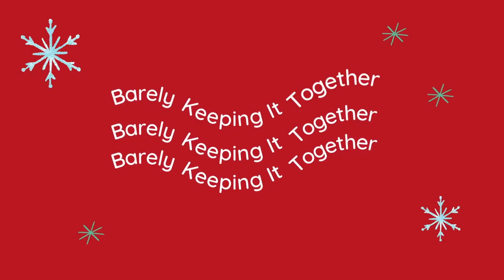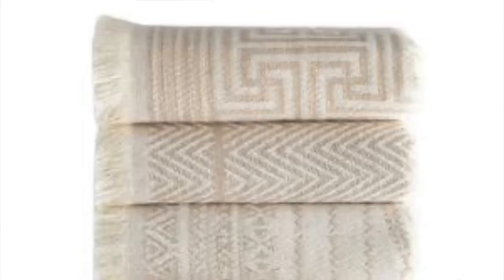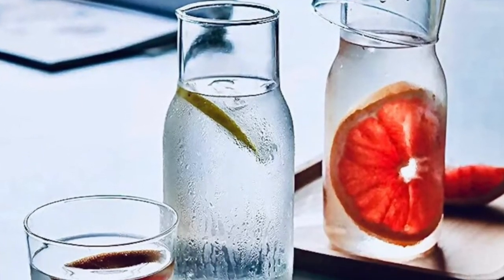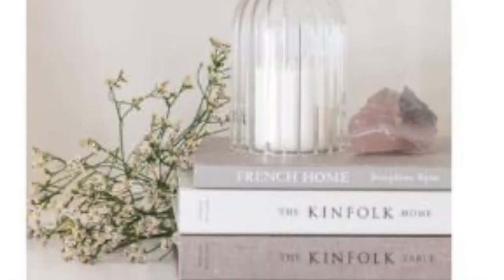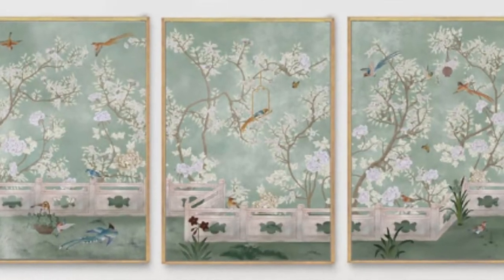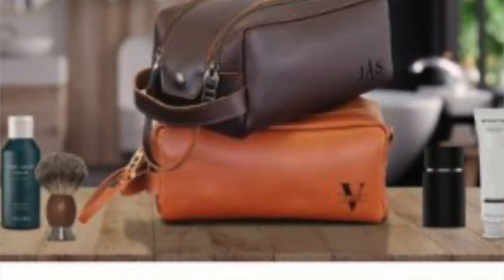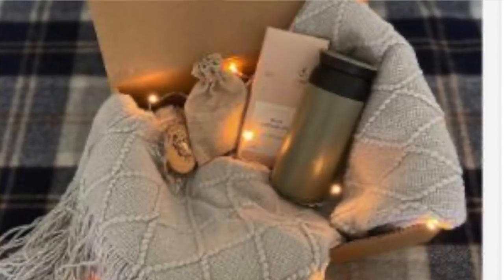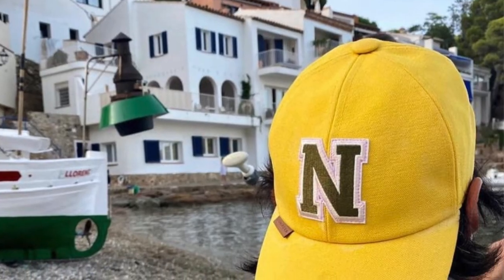Vlogmas Day 2: Awesome Etsy Christmas Gift Ideas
Join me for Vlogmas Day 2 with my favorite Etsy Christmas Gift Ideas for everyone on your Christmas list this year!

You can find the links to everything I am talking about

In this video, we'll be showing you some awesome Etsy Christmas gift ideas! From homemade gifts to cute accessories, we've got you covered!

It's that time of year again! Time to start thinking about what Christmas gift you're going to get your loved ones! In this video, we're showing you some awesome Etsy Christmas gift ideas that you can buy online! So go ahead and check out some of our favorite Etsy shops and find the perfect gift for your friends and family!
In this video, we'll be showing you some awesome Etsy Christmas gift ideas! From homemade gifts to cute accessories, we've got you covered!It's that time of year again! Time to start thinking about what Christmas gift you're going to get your loved ones! In this video, we're showing you some awesome Etsy Christmas gift ideas that you can buy online! From homemade gifts to cute accessories, we've got you covered! So go ahead and check out some of our favorite Etsy shops and find the perfect gift for your friends and family!